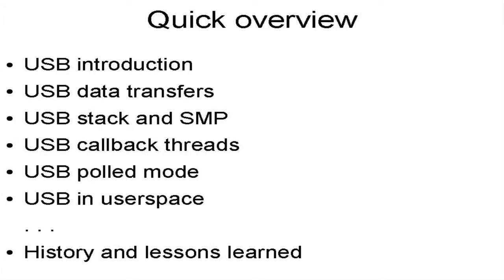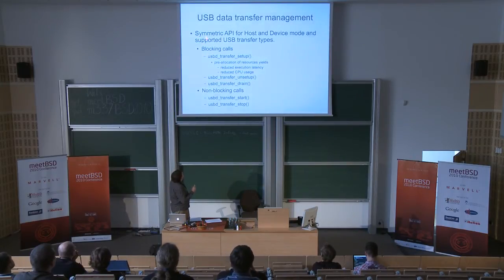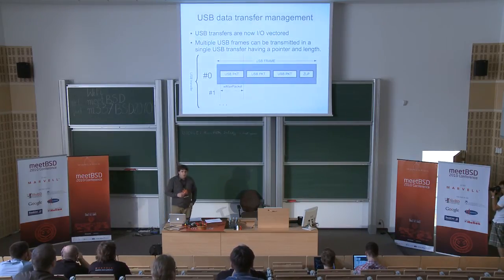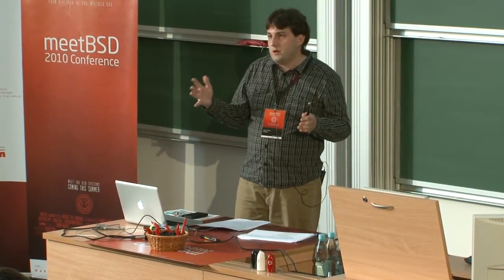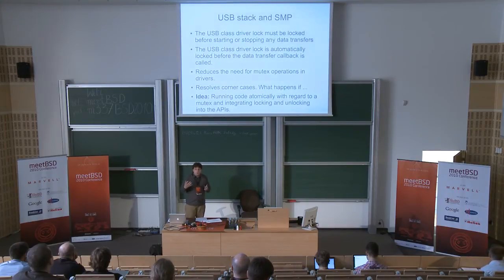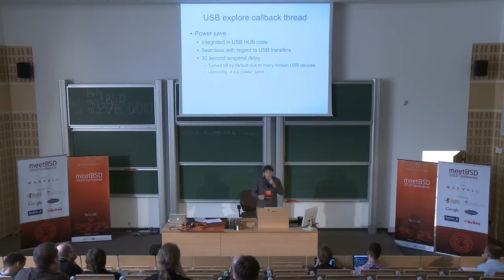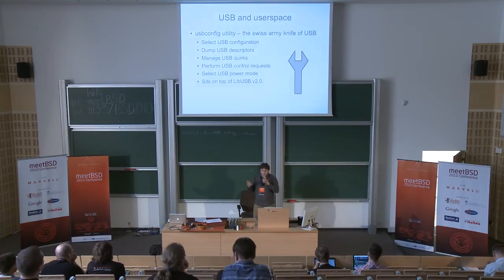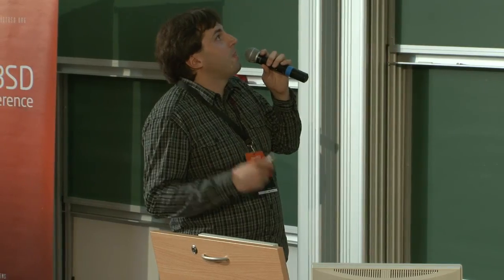Hans Peter Selasky - The new USB stack in FreeBSD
Abstract: The Universal Serial Bus or USB has become a very popular choice for connecting external devices to a PC, laptop, handheld or embedded device. Although found everywhere, not so many people fully understand USB. The new USB stack which I've designed for FreeBSD-8 and FreeBSD-9 is not like any other USB stack. In addition to being an USB stack it is also a multiprocessor safe USB stack. In my talk about USB I will try to explain some details about USB itself, the FreeBSD-8/9 USB API's and general concepts I've built around with regard to achieving multiprocessor operation.